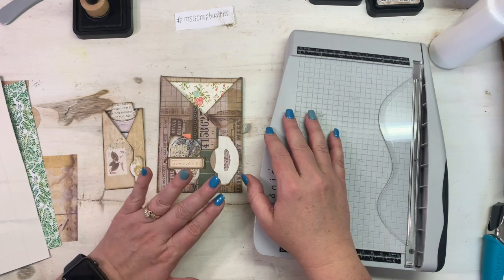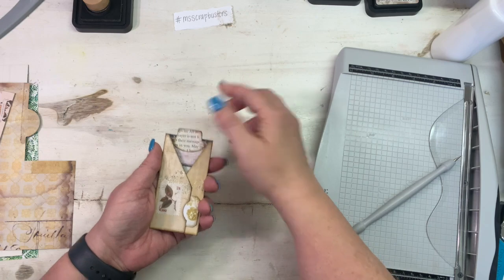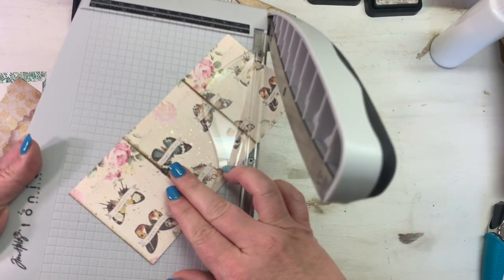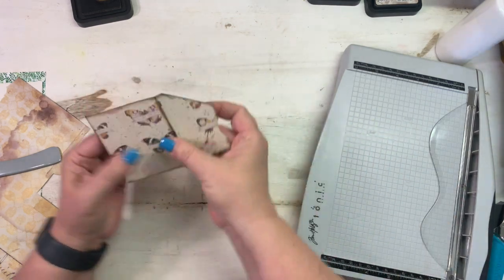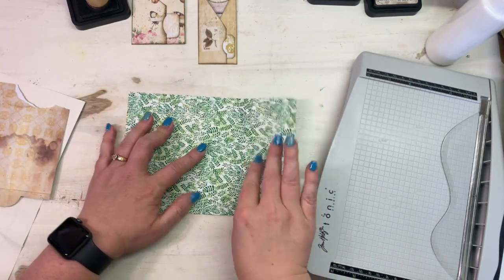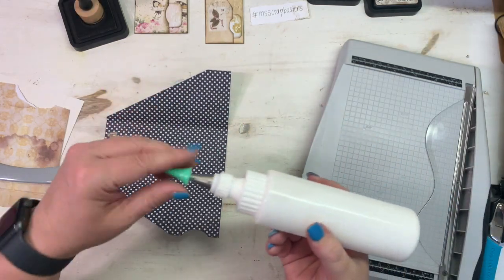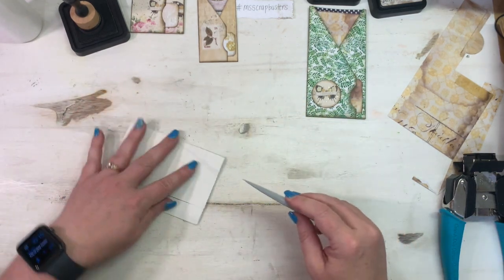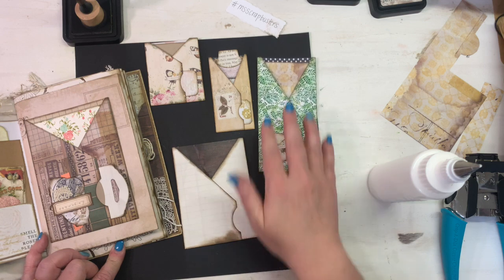MAKING V CUT POCKETS WITH FRONT TUCKS | msscrapbusters CHALLENGE | SCRAP BUSTERS | EPISODE 11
mecraftyscrapper @MelinaPylant these pockets come together so quickly and no measuring so plus plus in my book!

SWME
c/o Melina Pylant
5211 County Road 1435